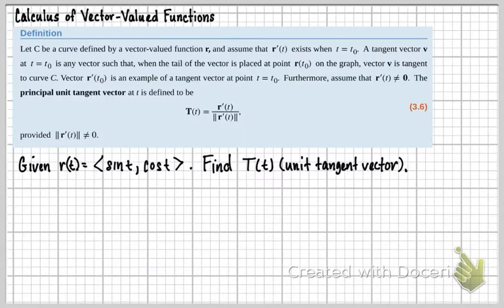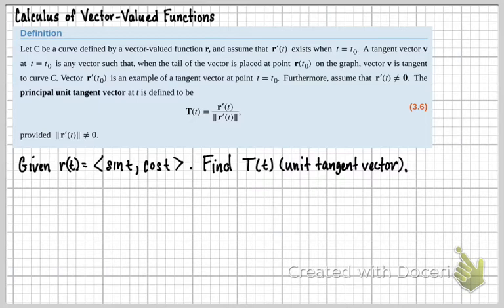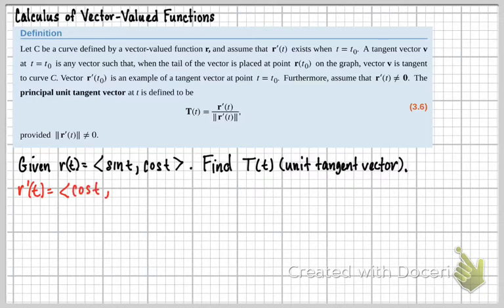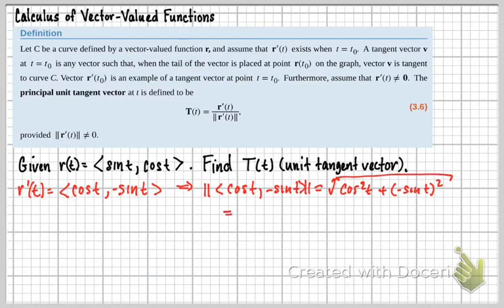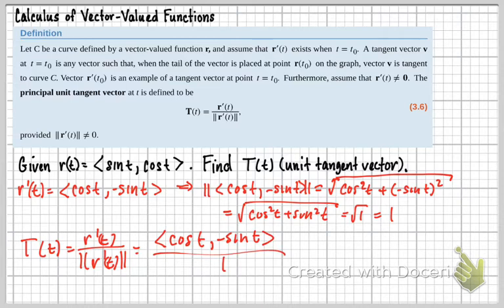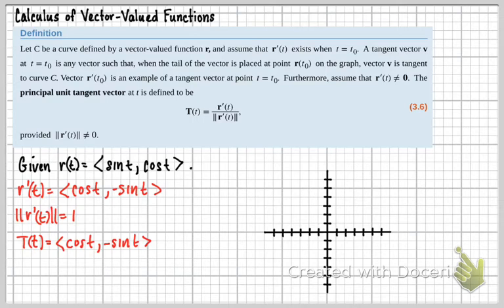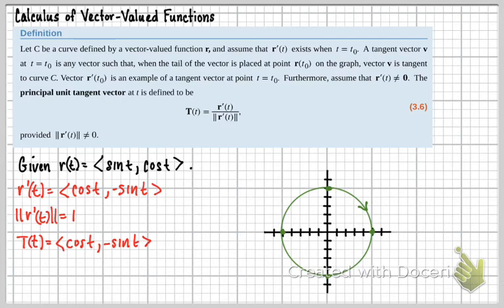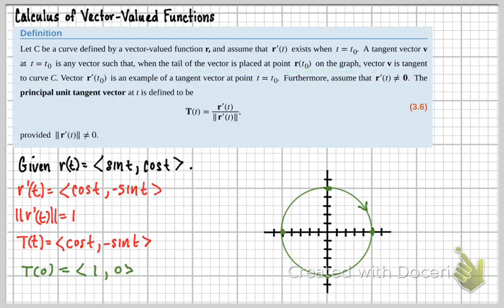MTH261-Sec. 3.2 Calculus of Vector-Valued Functions (Part 4)